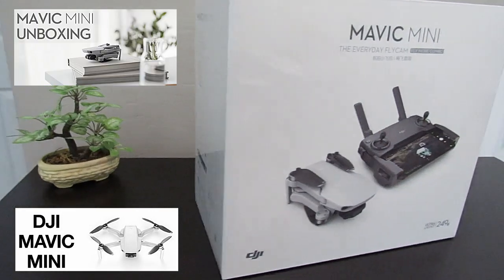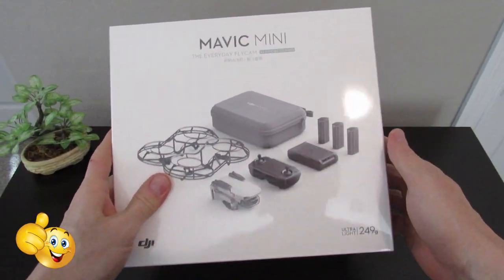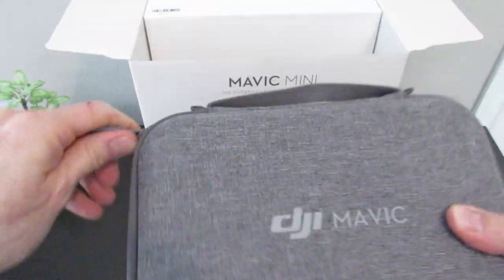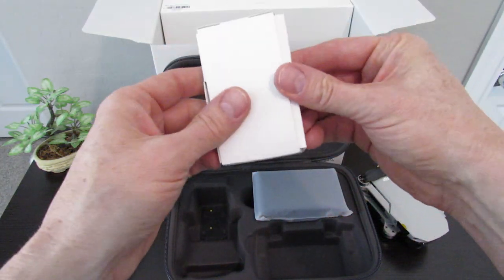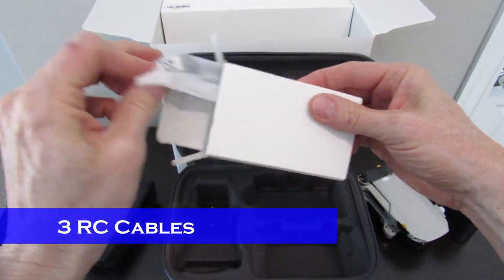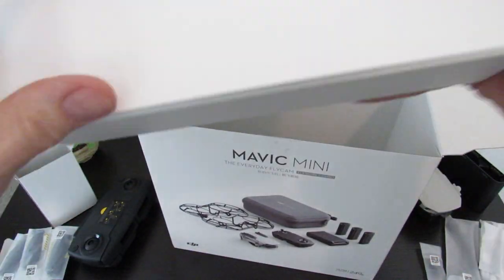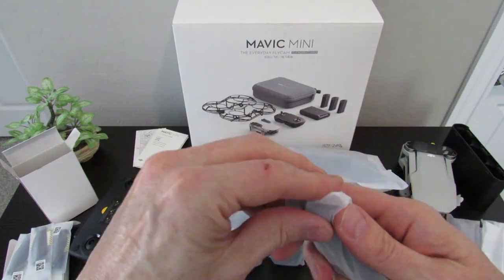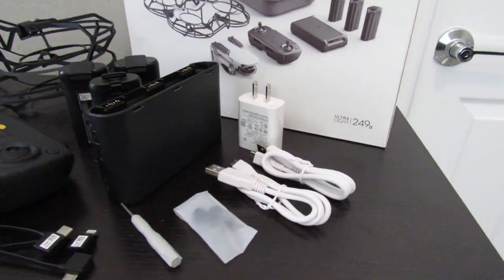DJI MAVIC MINI FLY MORE COMBO AMAZON UNBOXING! ITS SUPER LIGHT WEIGHT AND TINY! 2019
Welcome to the Ultimate Tech Hub. Today we will unbox the newest DJI Mavic series drone that just came out on the market. The Mavic Mini Fly More Combo! This is NOT a review, our official review will be uploaded in the near future. We will also upload a 5 steps before first flight video.Enjoy the unboxing and if you have any questions please leave them in the comments down below. The Mavic Mini can be purchased directly from the DJI website for $399 and the Fly More Combo for $499. Thanks again for watching the Ultimate Tech Hub Channel!

DJI Mavic Mini Fly More Combo